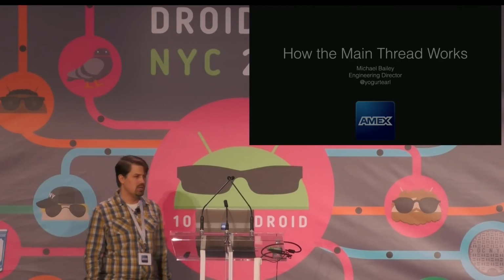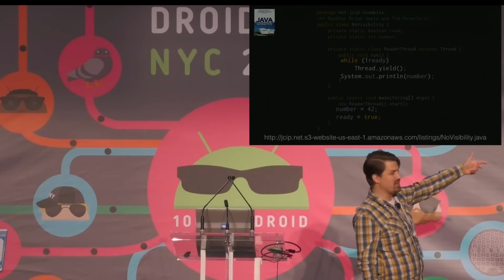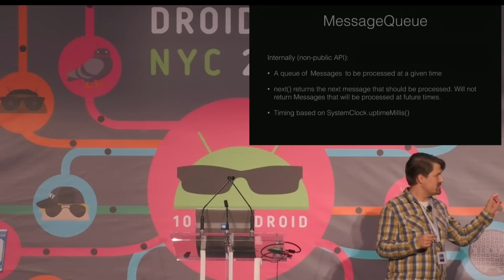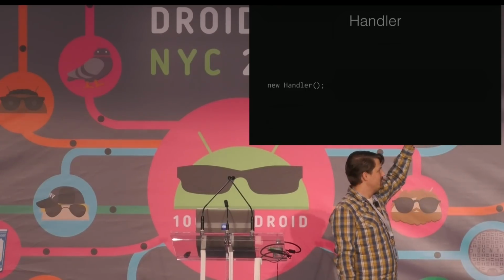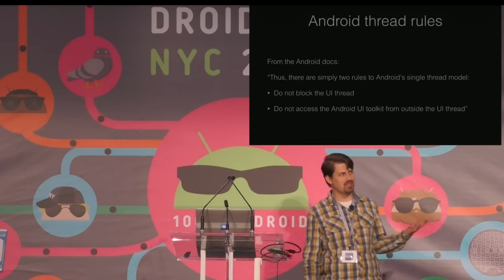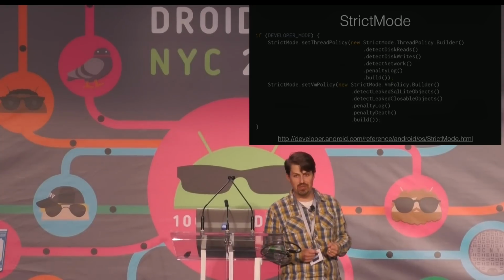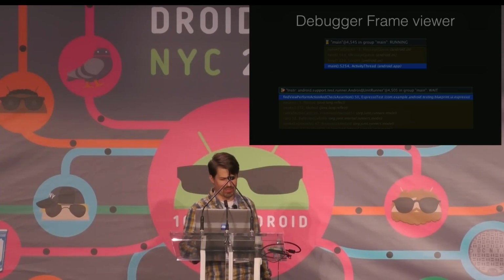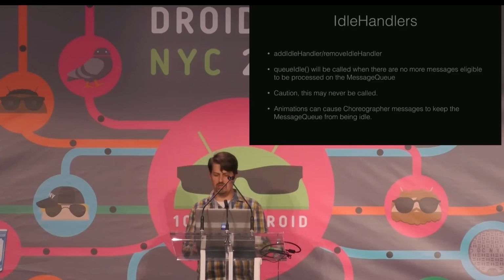Droidcon NYC 2015 - How the Main Thread works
Michael Bailey
American Express
How the Main Thread works